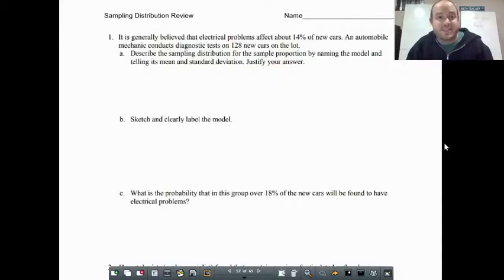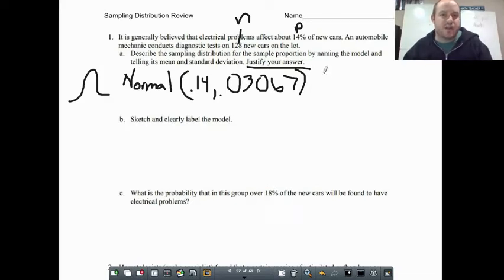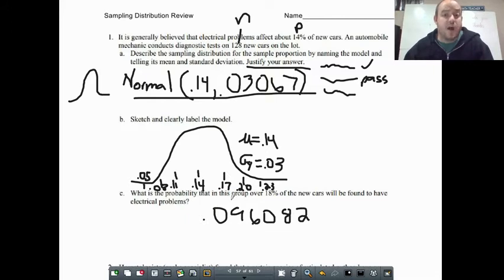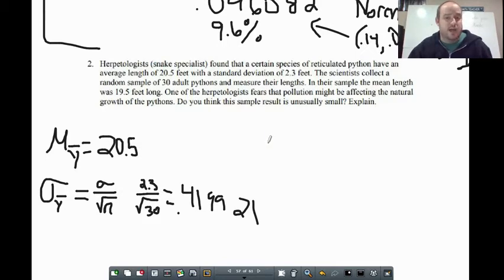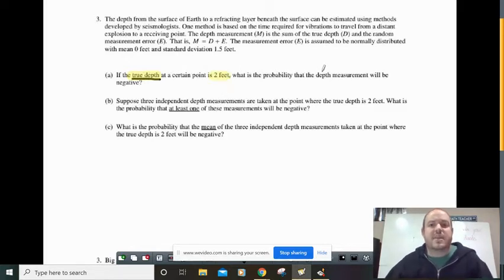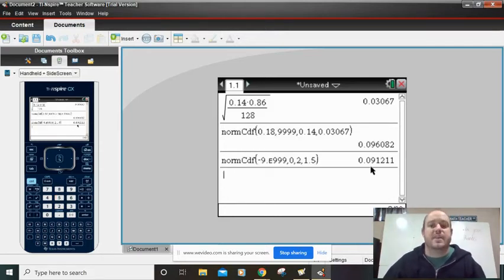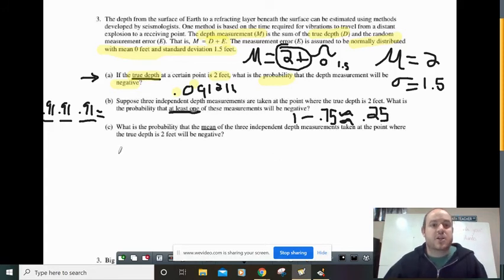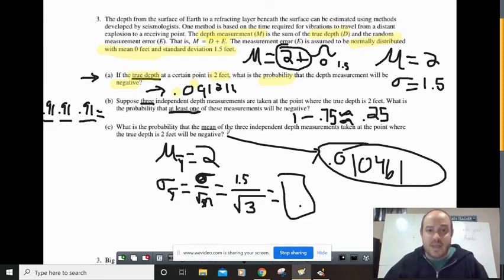AP Stats Review Problems for Samp Dist 3/3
3rd of three videos that go over some practice problems that connect sampling distribution with other topics of the class.